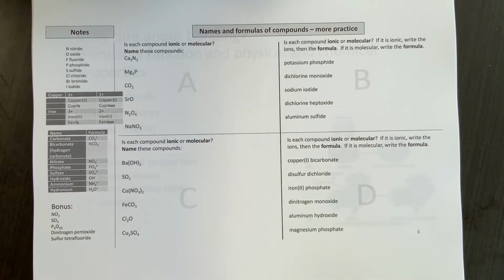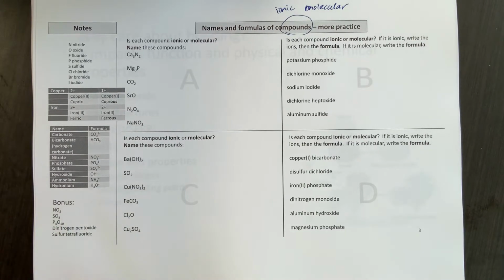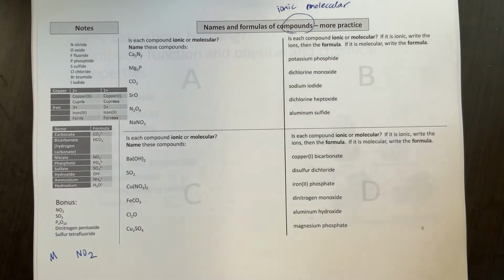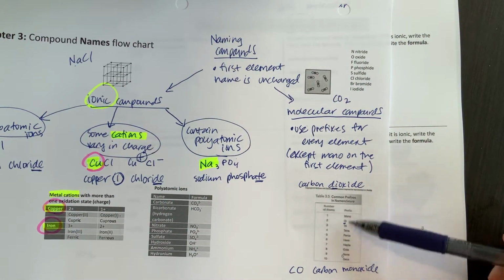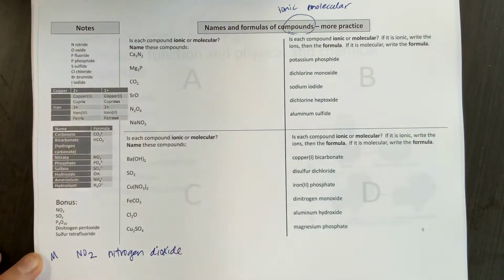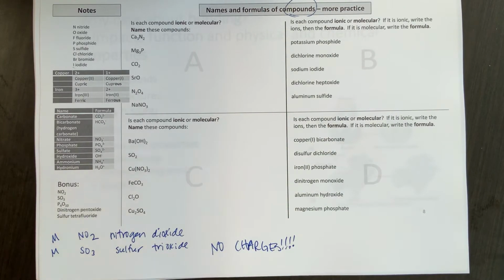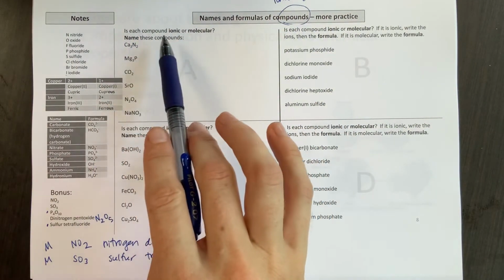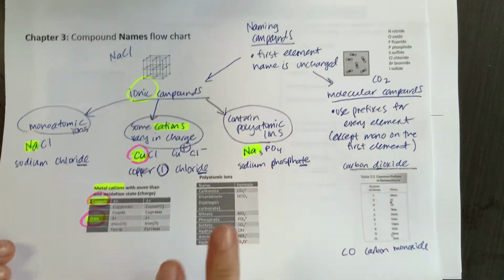Compounds - mixed naming practice